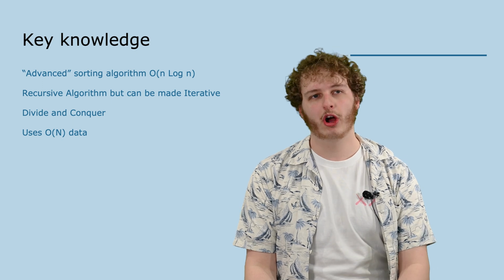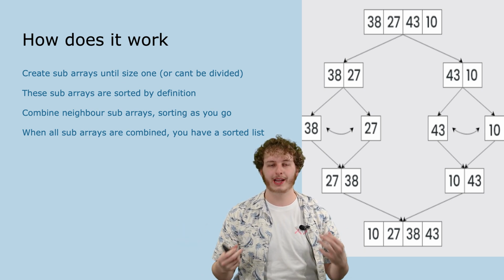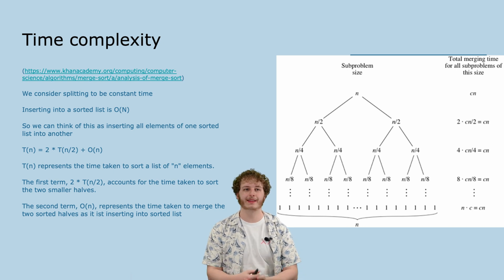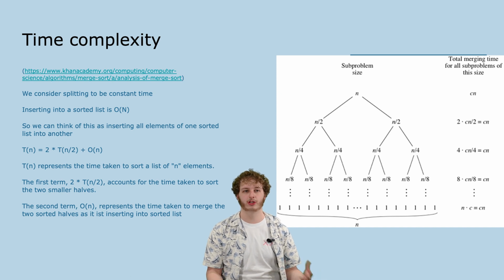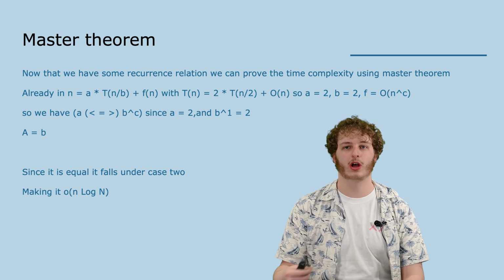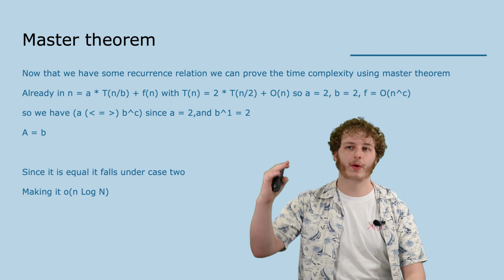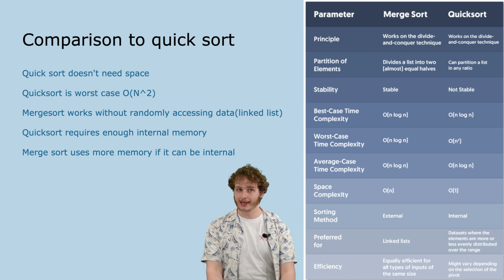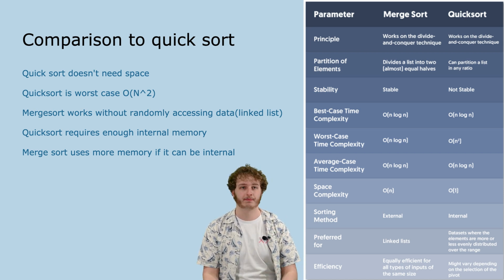Merge sort Explained